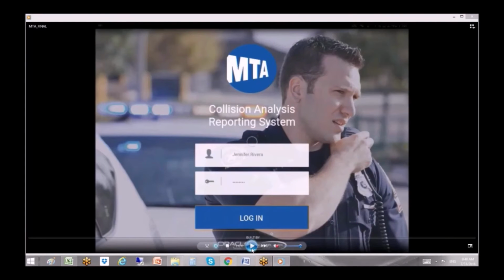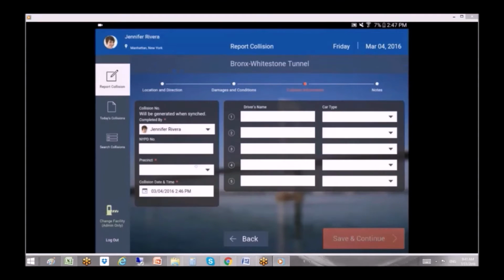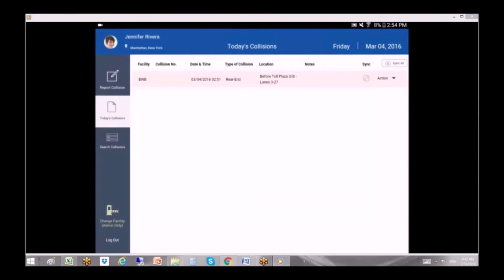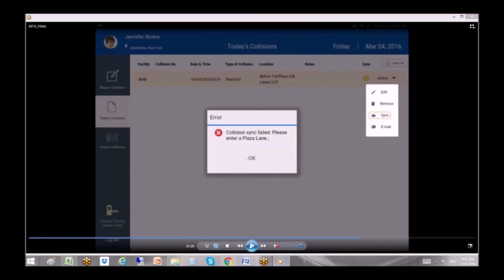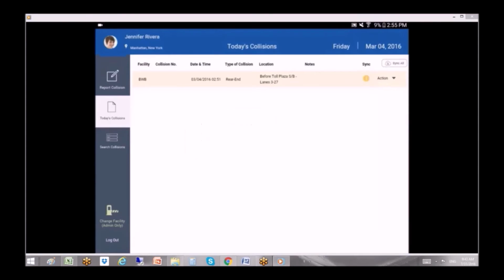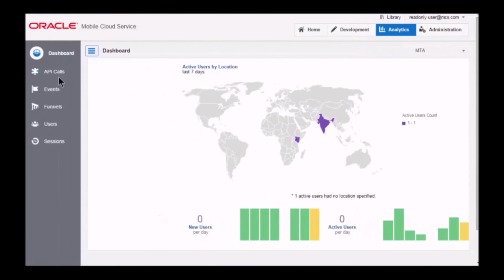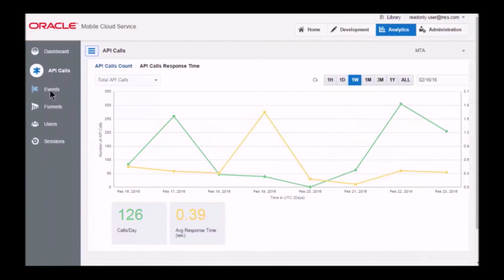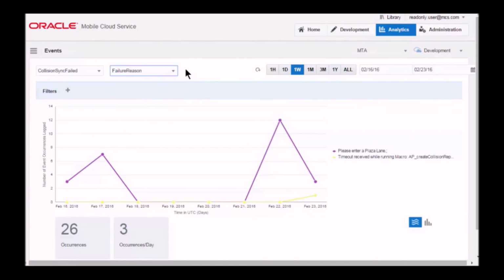NYC MTA MOBILIZES THEIR COLLISION REPORTING SYSTEM WITH AURAPLAYER IN 1 MONTH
MTA sought a solution that would allow them to record accidents on location, however, finding this solution was challenging due to poor connectivity in tunnels and bridges. In addition, they were not looking to enter into a lengthy, costly and risky redevelopment
project of their existing Oracle Forms back-office system. MTA found a solution to its business needs in a modernization project using AuraPlayer and Oracle Mobile Cloud Service (MCS). Using AuraPlayer’s unique solution, MTA enabled the Forms to mobile in days without redevelopment, saving MTA months of development cost and risk. These AuraPlayer services were then “plugged-into” MCS to allow for scalability, monitoring, analytics as well as full offline synch capabilities.